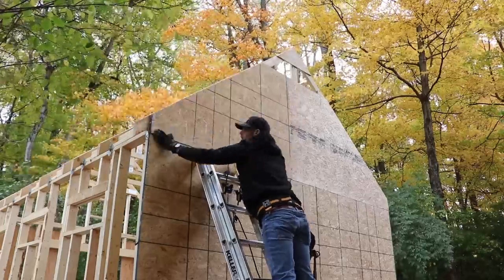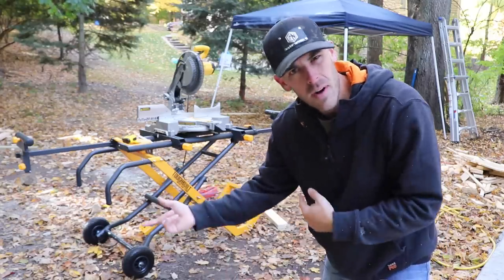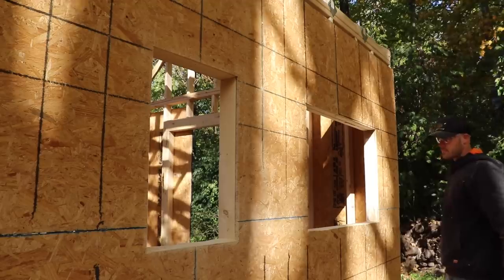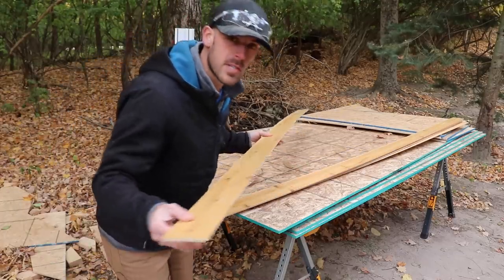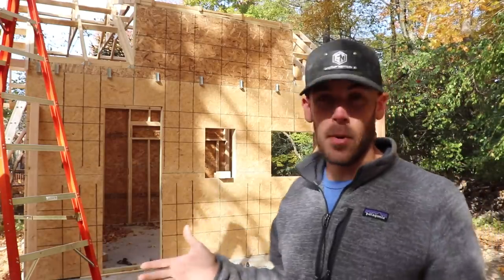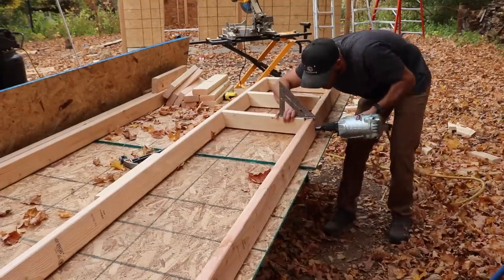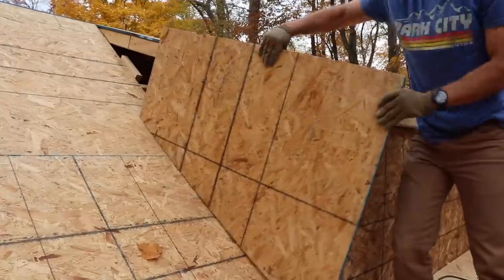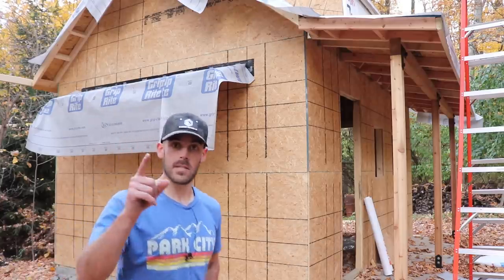Rain on the Forecast - Out of Time! // Shed Part 3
for a full listing of their tools and current SALES!

My Top 5 Kreg picks:
Kreg Tracksaw
Kreg 720Pro Pocket Hole Jig
Kreg Panel Carrier
Kreg Project Blocks (ON SALE)
Kreg Mobile Project Center (ON SALE)

When I started this project all of the leaves were green and now I find myself surrounded by the colors, and temperatures, of fall.  This means that winter is approaching and with it comes rain & snow.  I need to get this thing dried in ASAP!

Before we can do that I have to do some more framing, sheath the walls, and build out the front porch of this shed.  The porch ended up being it's own adventure as you will see.  Only when all of that is complete can I move onto sheathing the roof which is the first step to creating a dry structure.

With 24 hours on the clock I needed to sheath and waterproof this shed - alone.  Can I do it?  Is it a crazy?  You'll just have to watch and find out!

Kreg Rip Cut
Mechanix Work Gloves
Toughtbuilt Universal Miter Saw Stand
Toughbuilt Tradesman Tool Belt Set
Metabo Framing Nailer
Fisker Framing Hamer (22 oz)
Toughbuilt 24" Level
Skil Hammer Drill
Folding Metal Sawhorses
RIDGID Jobsite Speaker/Radio
Milwaukee Jobsite Speaker/Radio
Laser Level (3x360 Lines)